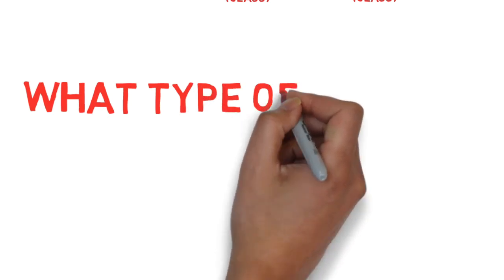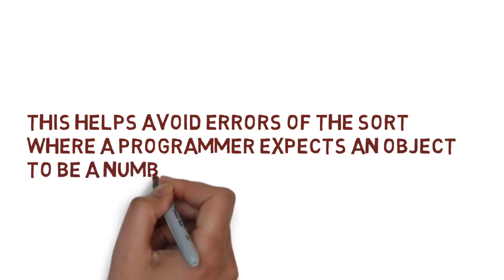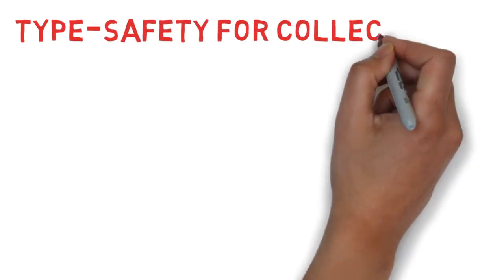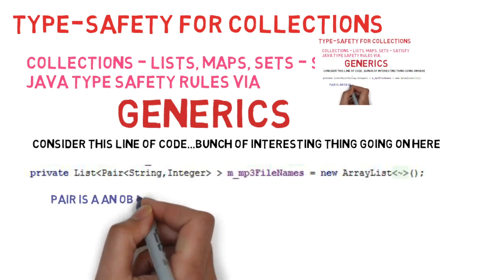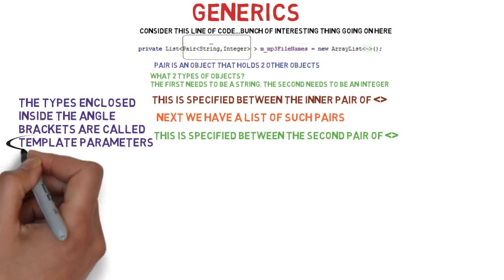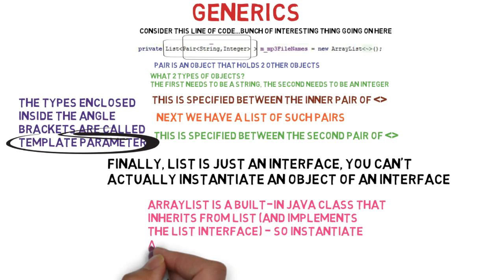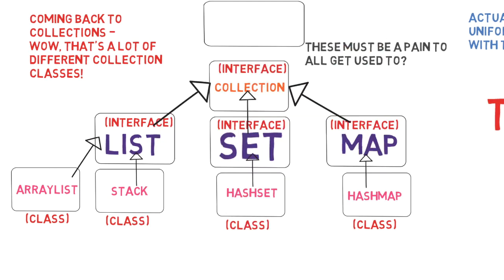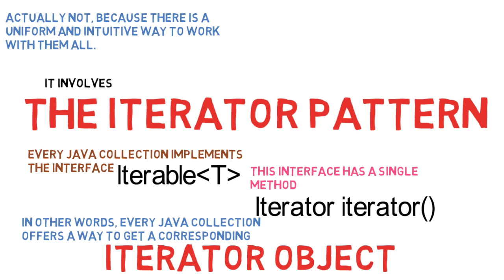31 The Iterator Design Pattern Type Safety via Generics